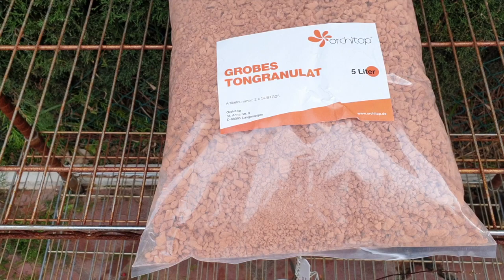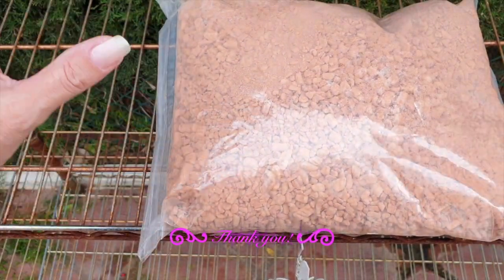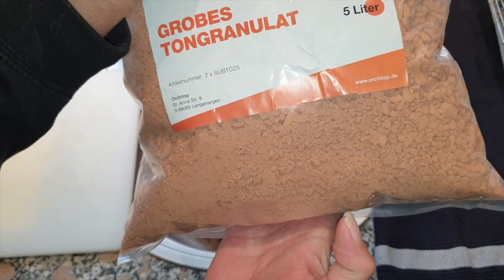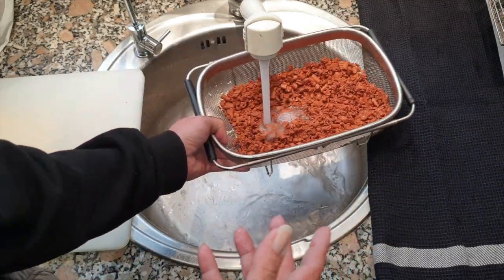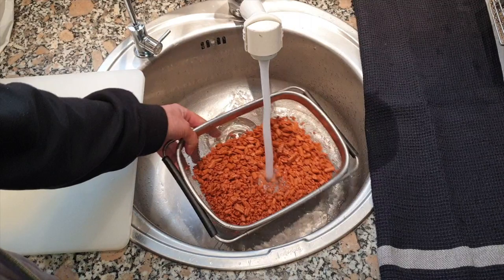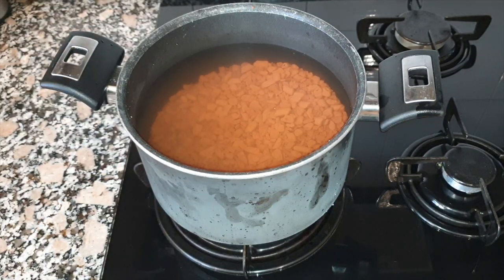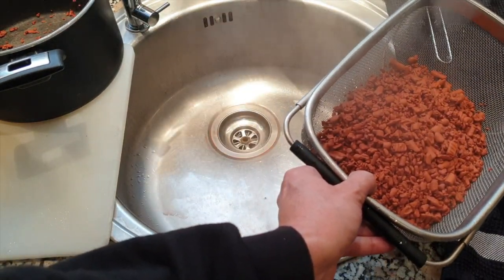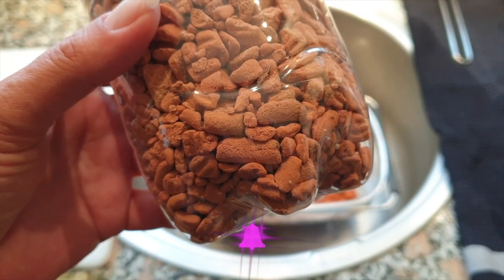How to PROPERLY CLEAN Seramis | NO Dust in the pot | NO clogging up the pipes!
Wash! Rinse! Repeat! ... That's it?? Not quite! There is a little more to it, but, it is so worth doing! Recycle your orchid media for years and years of efficient reuse!
My environment:
Mediterranean climate, hot summers / mild winters
45% - 85% humidity, with regular airflow
Thumbnail / Outro Image:   Bodum.westernscandinavia.org
Orchid growing supplies:
               Seramis, Akadama
Water: Reverse Osmosis
Insecticidal Soap
General PPM: 300 Summer, or in active growth
                          150 Winter, RO Water and KelpMax only